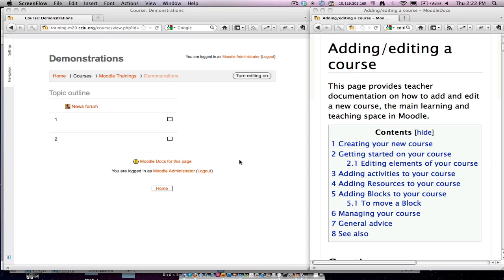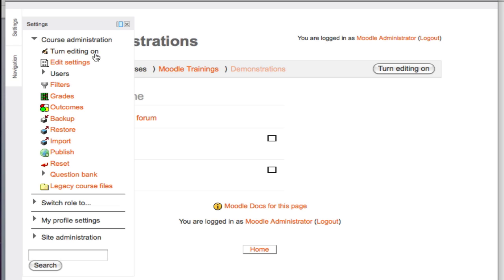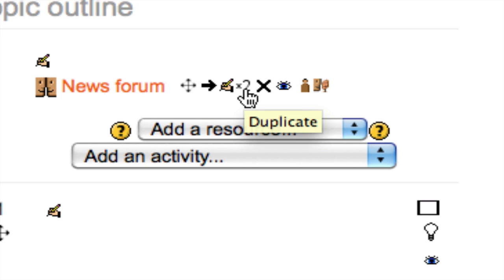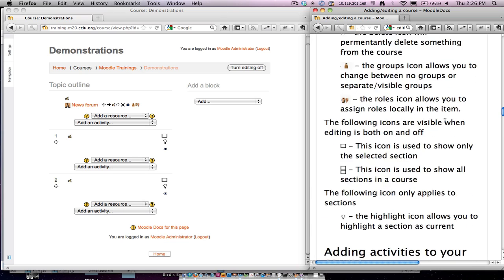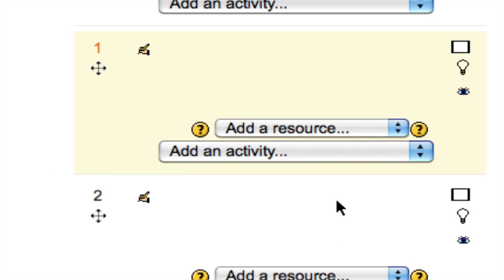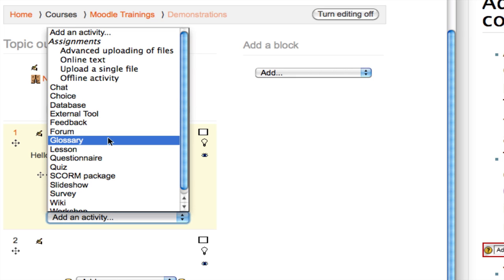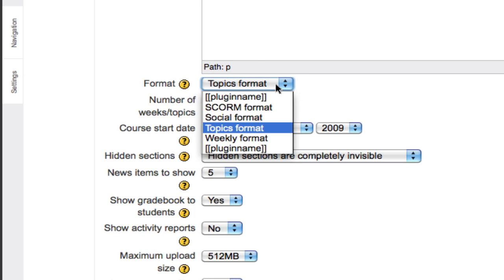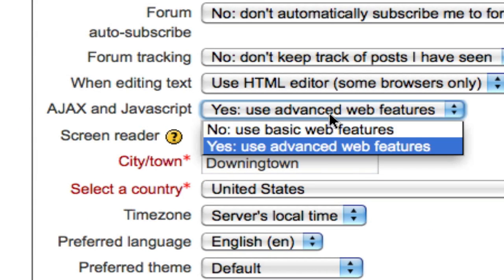Learn Moodle 2.0: Editing a Course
The basics of editing icons, menus, and options for the first-time editor.